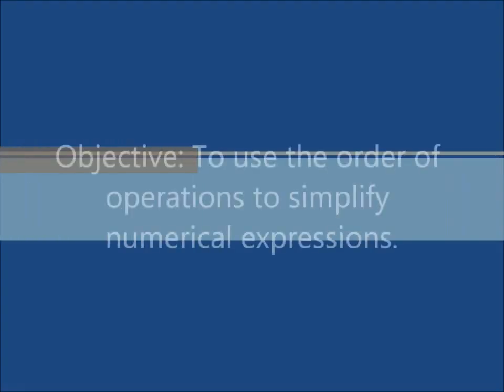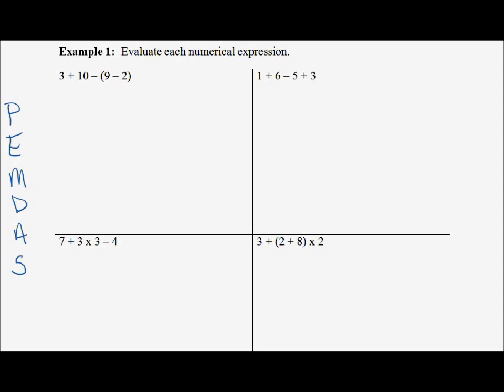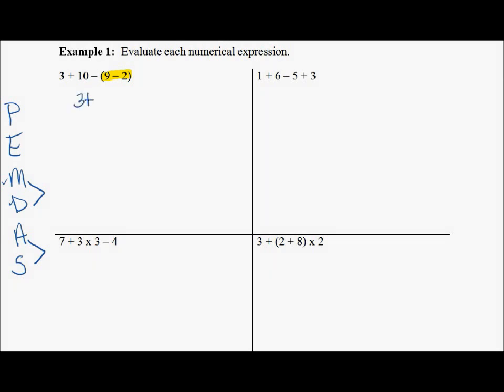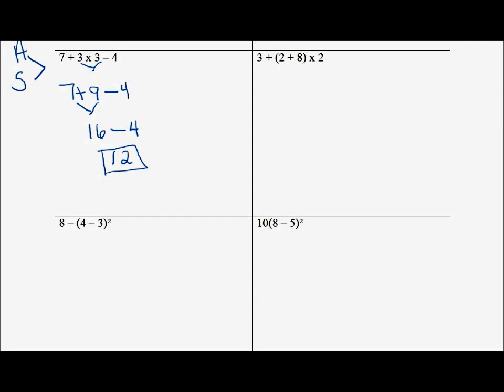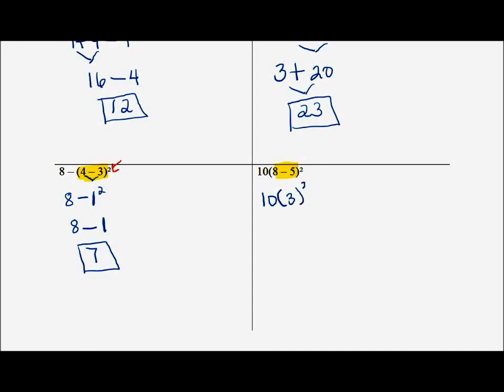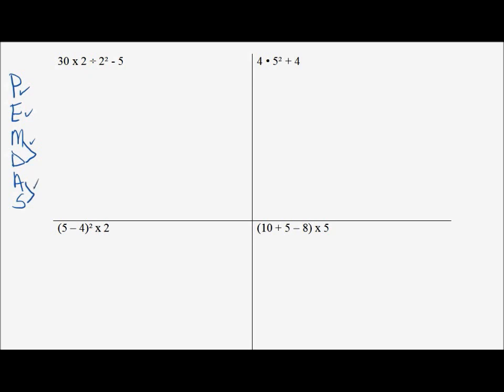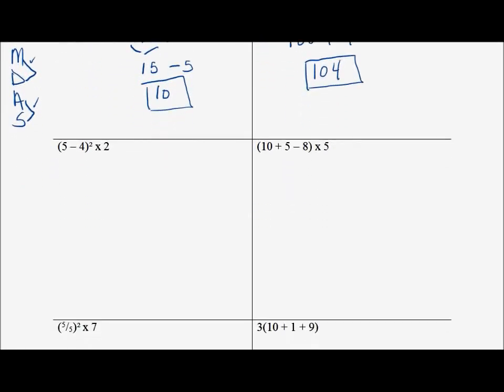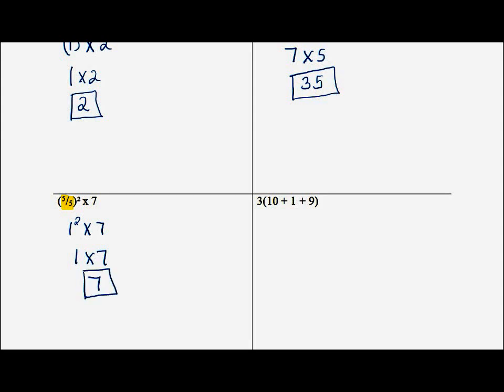Order of Operations - Evaluating Numerical Expressions (PEMDAS)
This lesson uses the order of operations to evaluate numerical expressions. PEMDAS